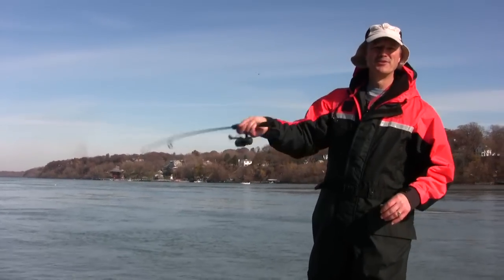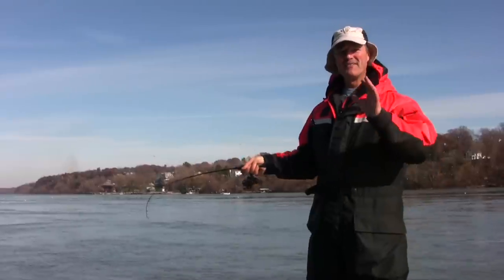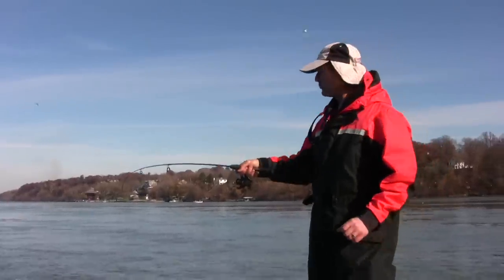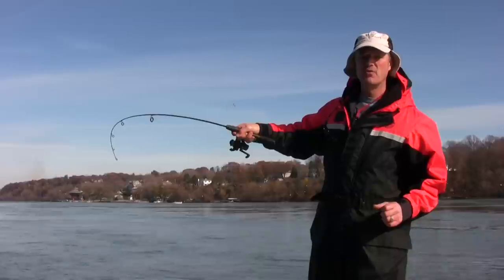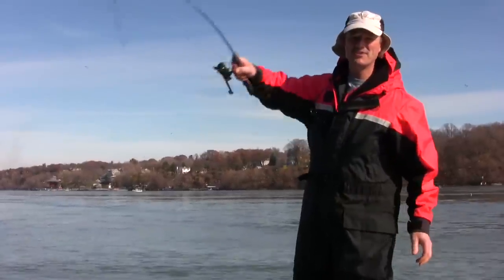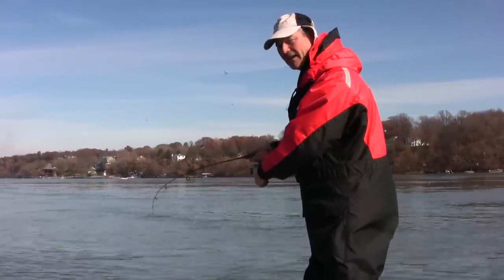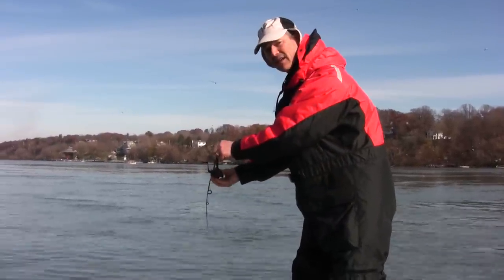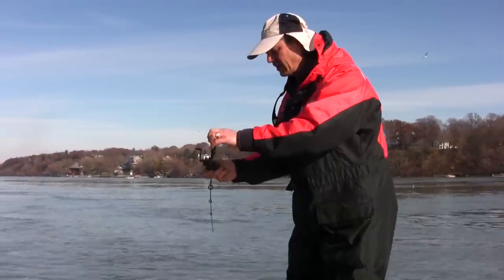How to Easily and Properly Break a Snagged Fishing Line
Hello folks, this week we have a quick tip on how to properly and easily break your line to get out of a snag.

This method will prevent your damage to your fishing rod, your fishing line, and your hand.

Until next time, good luck and good fishin'!
Ivo